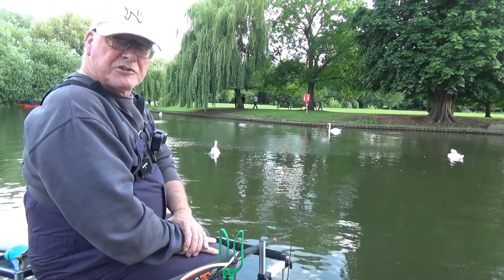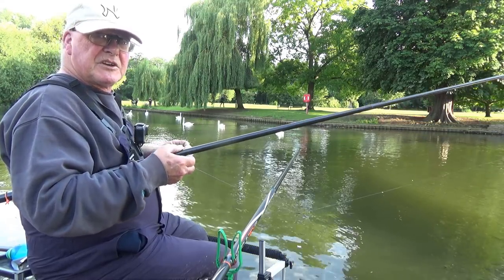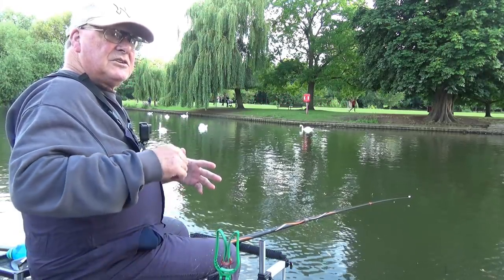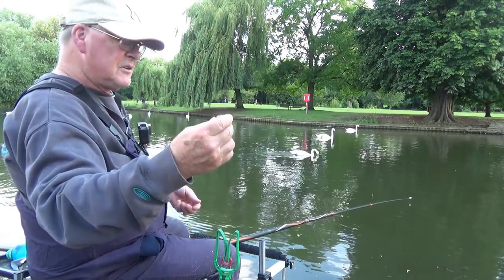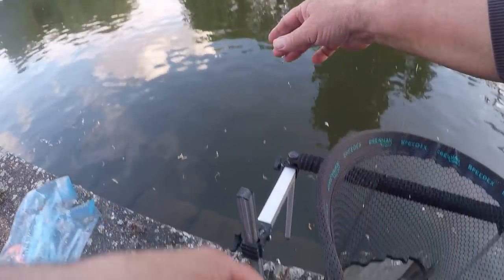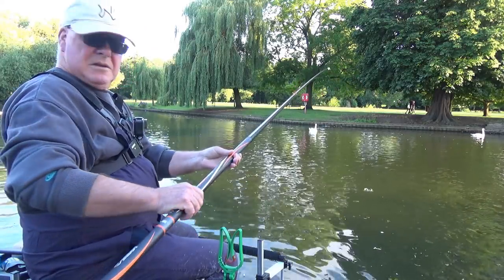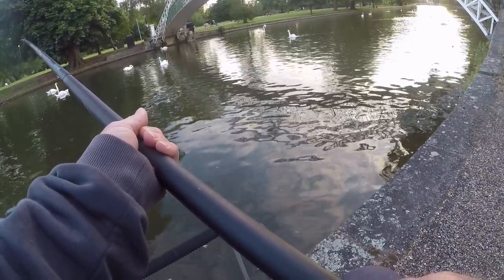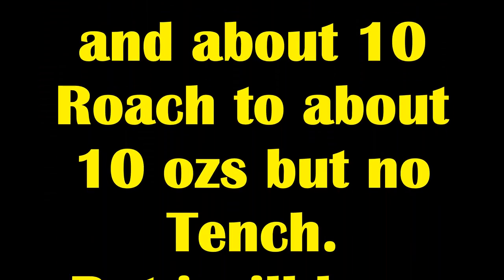EASY FISHING. Bream, Roach and more Bream! Where are the Tench?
Still searching for a river Tench but they are notable by their absence! I set up in a swim where i had at least hooked one, hoping there were some more in the swim. I fished with some serious gear as i knew there were a lot of snags including an iron tube just subsurface and loads of cabbages. I managed two respectable Bream and some nice condition Roach on soft pellet and sweetcorn but no sign of the Tench, again!! However i know that with perseverance i will succeed, sooner or later.